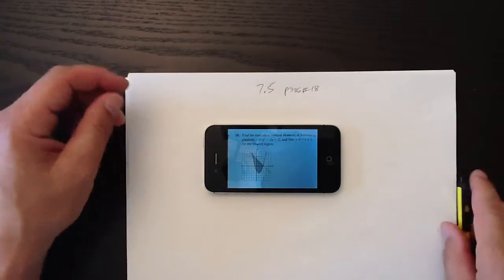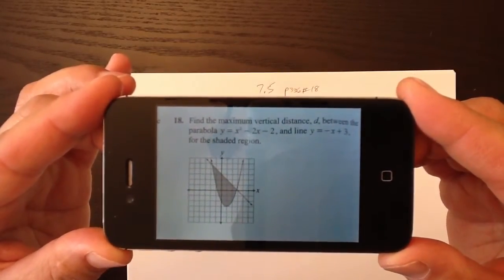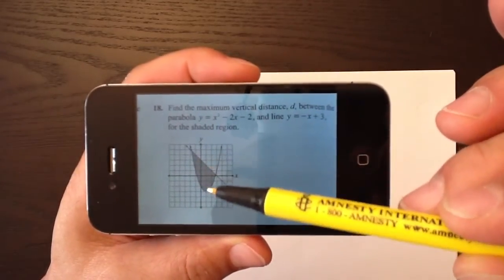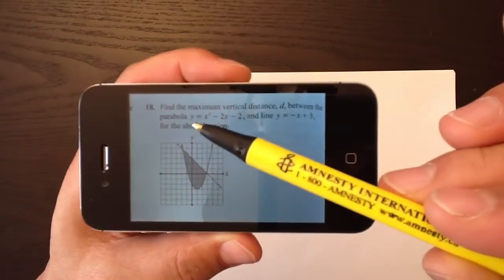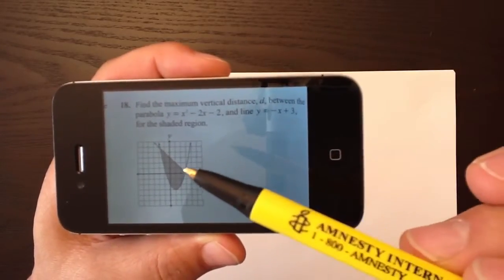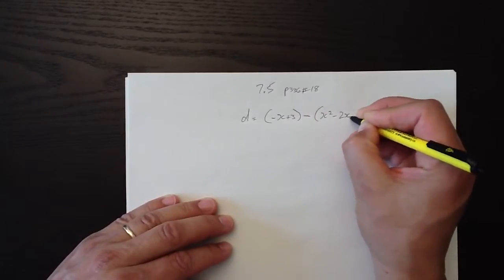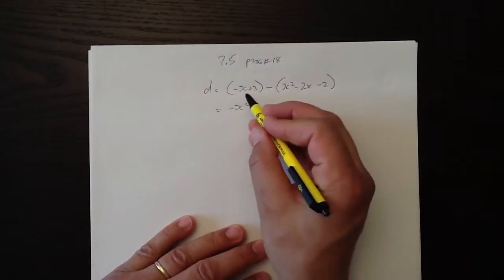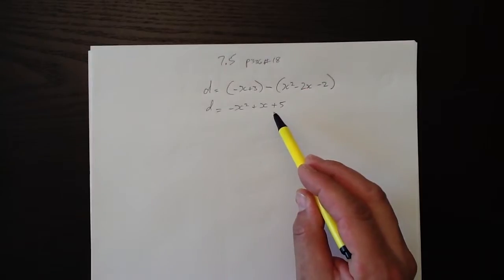7.5 ex 18